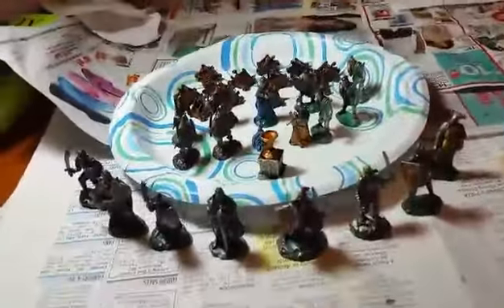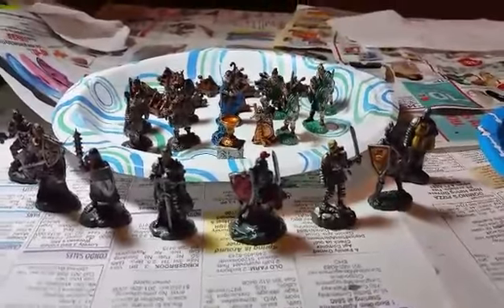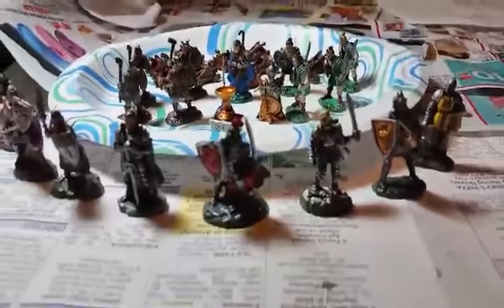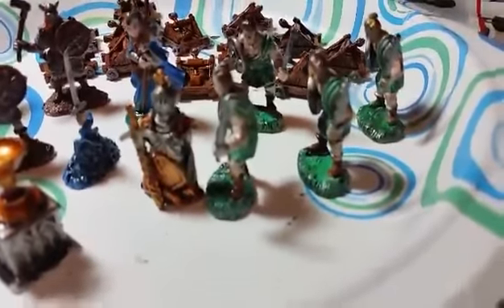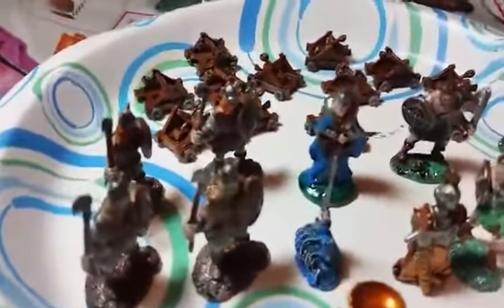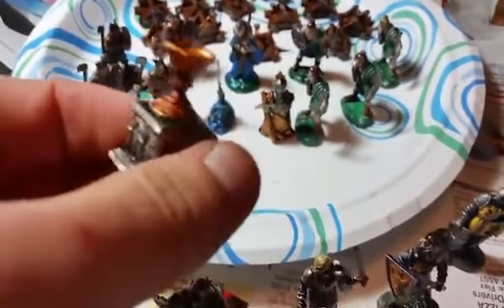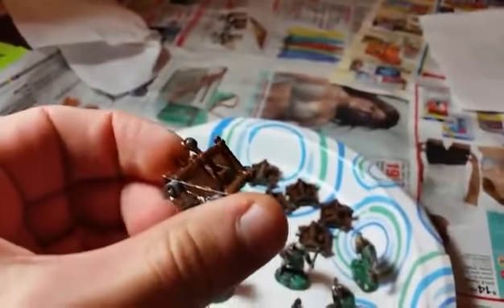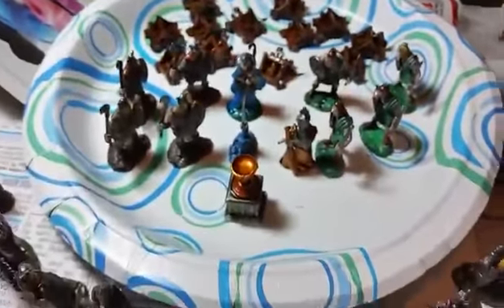First Time I Painted Miniatures